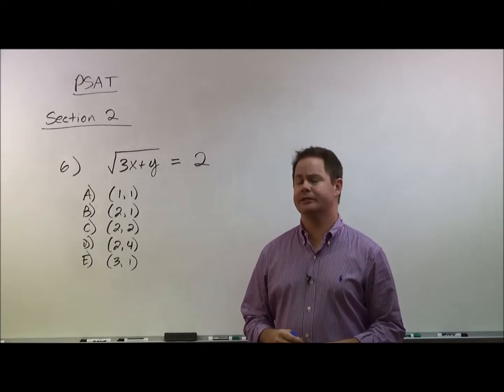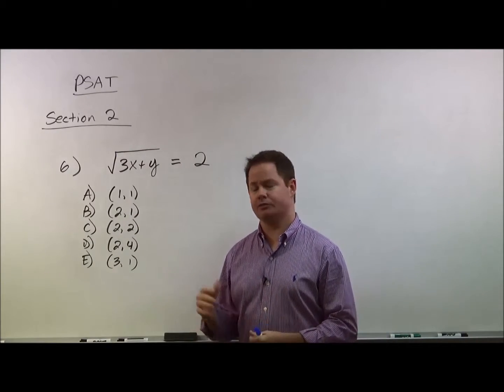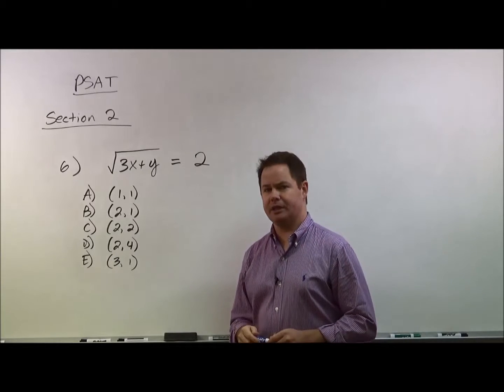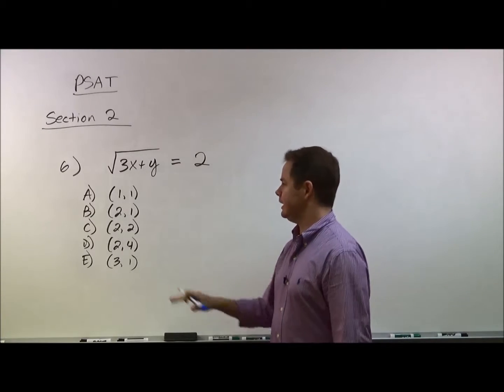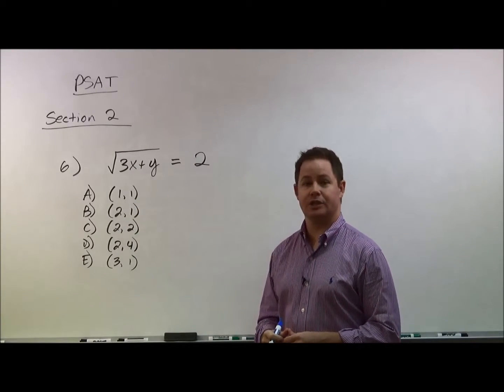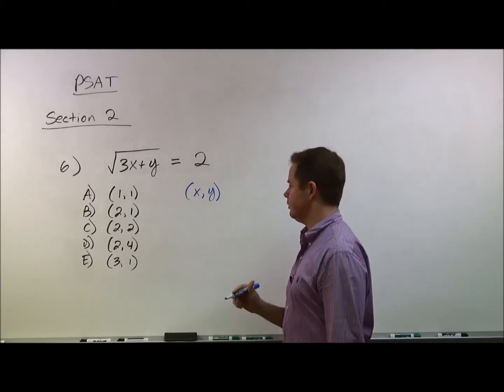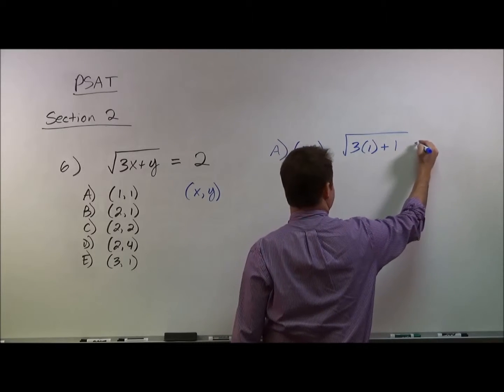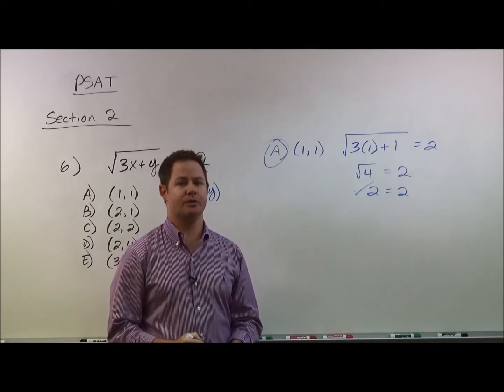PSAT Math Question 6